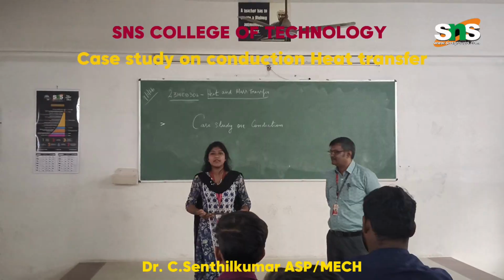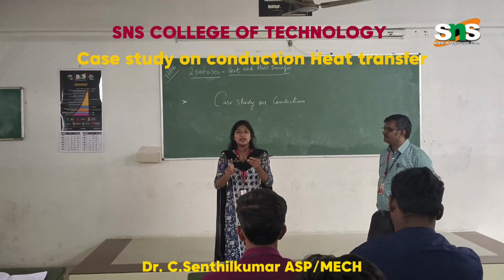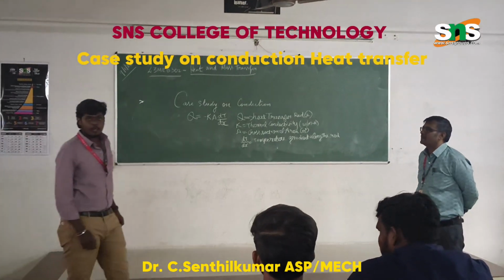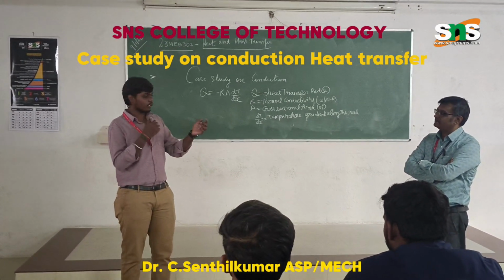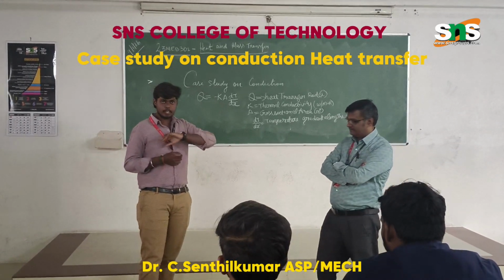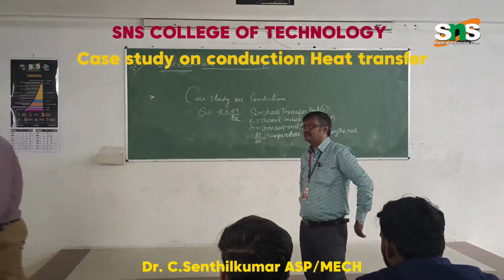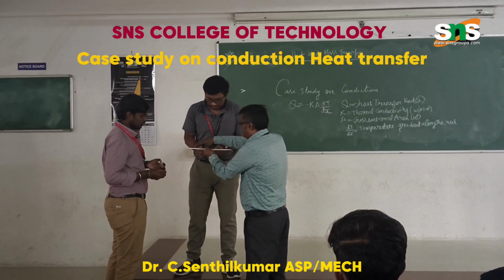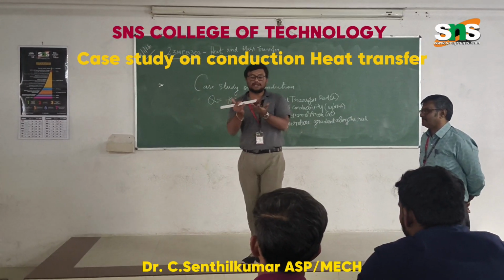Case study on Condcuction heat transfer I HMT I SNS Institutions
"Case Study: Conduction Heat Transfer through Different Geometries"

This case study, presented by a team of four students, examines **conduction heat transfer** in common engineering geometries—**rod, flat plate, circular duct, hollow circular duct, square duct, and hollow plate**—and connects them with **Fourier’s Law of Heat Conduction**. According to Fourier’s law, the heat transfer rate is proportional to the temperature gradient, material thermal conductivity, and cross-sectional area, and inversely proportional to the heat flow length.

In a "solid rod", one-dimensional heat flow dominates, making it ideal for understanding basic conduction. A "flat plate" highlights steady heat transfer across thickness, common in insulation and wall design. "Circular and square ducts" demonstrate how geometry affects heat flow area and thermal resistance. "Hollow circular and hollow plate geometries" reduce material usage while controlling heat loss, a key aspect in thermal insulation and piping systems.

Using a "Design thinking approach", the students first empathized with real-world problems like heat loss in pipelines and walls, defined performance needs, ideated geometry choices, analyzed conduction using Fourier’s law, and evaluated efficient designs. This approach links theory with practical engineering decisions.

"Recap:" This case study shows that while Fourier’s law governs all conduction, geometry strongly influences heat transfer behavior. Thoughtful geometric design leads to efficient, cost-effective, and sustainable thermal systems.